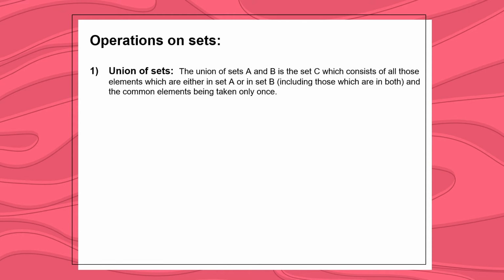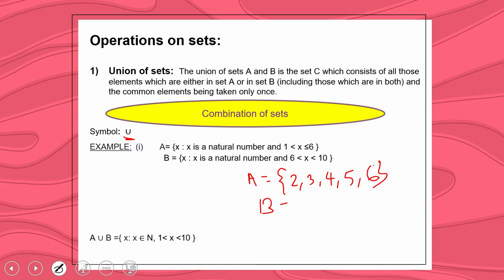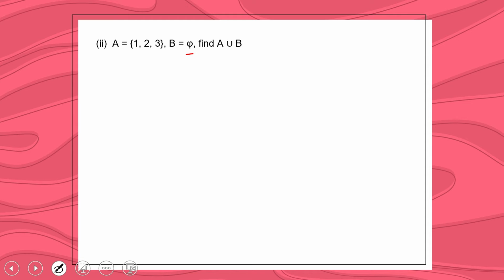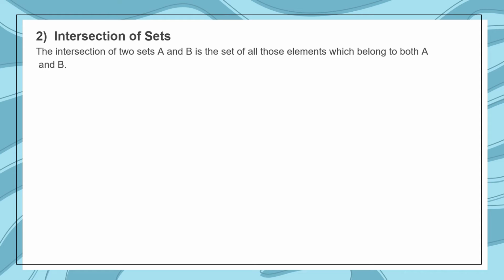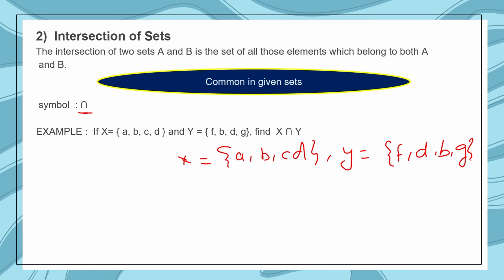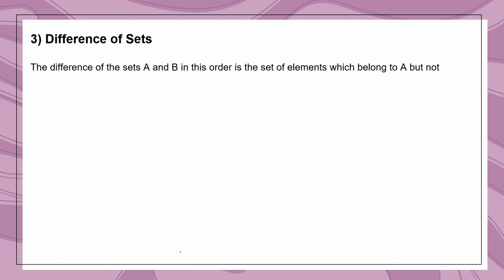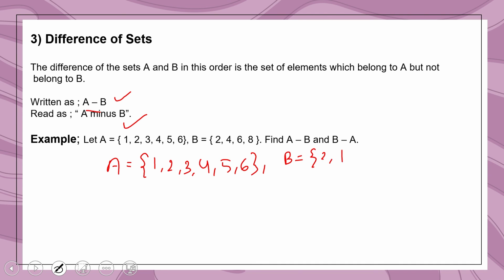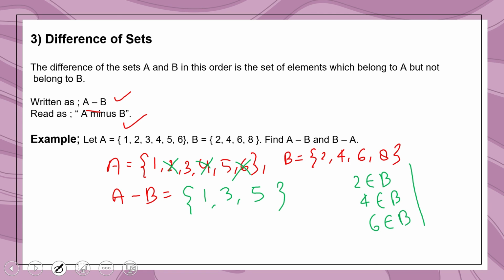Class 11 | Maths | Chapter 1 | Sets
In this video we are going to discuss about Class 11, Maths Chapter 1-SETS. This is Part 5 of this chapter. The complete chapter would be covered in upcoming videos.

If you like the video please click the like button and comment.